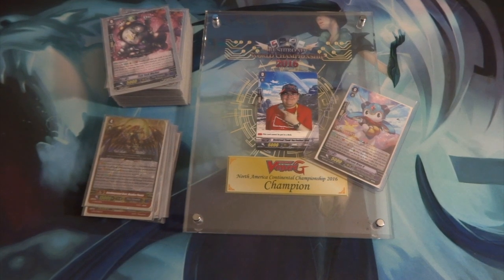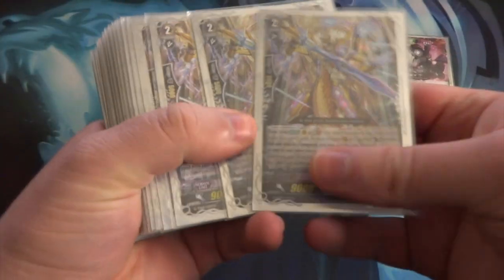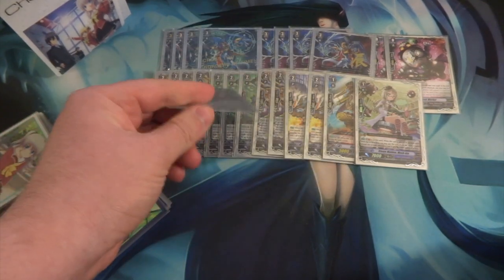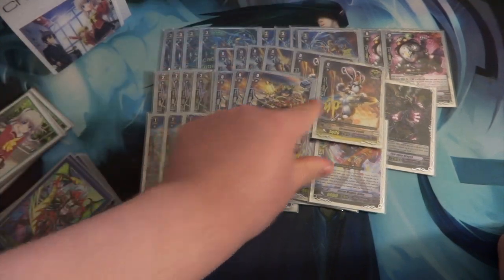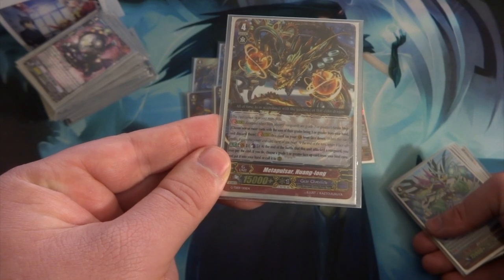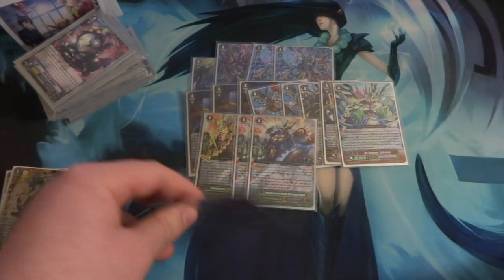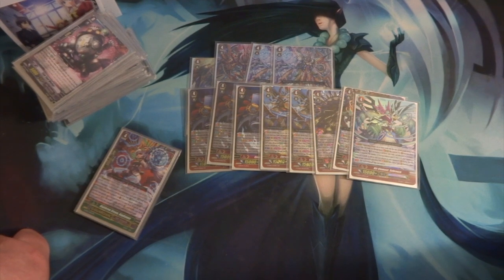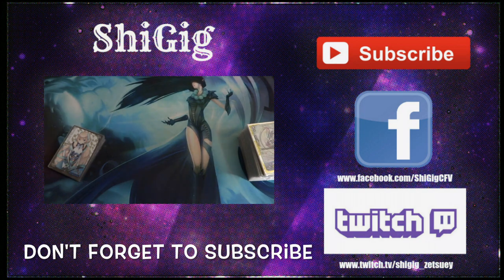1st Place Gear Chronicle BWC North America Continental Deck Profile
For more card game related things and product reviews!